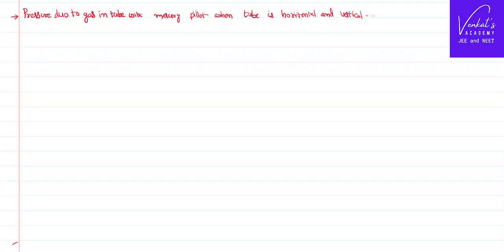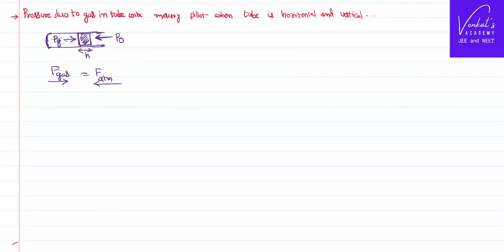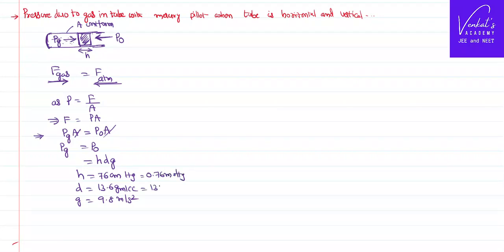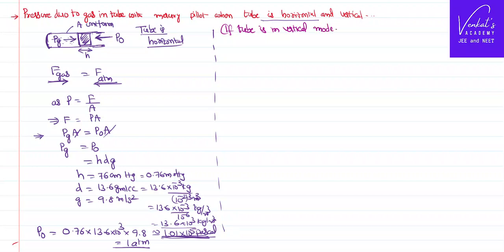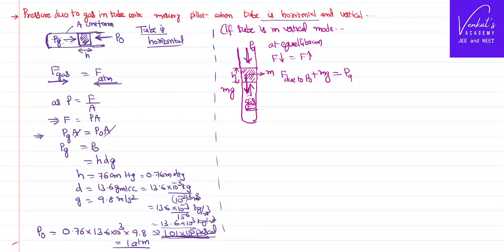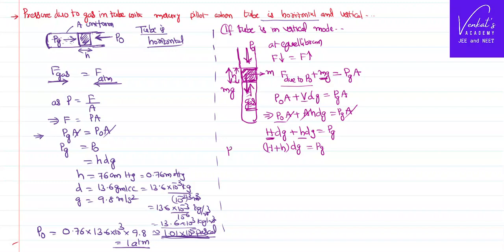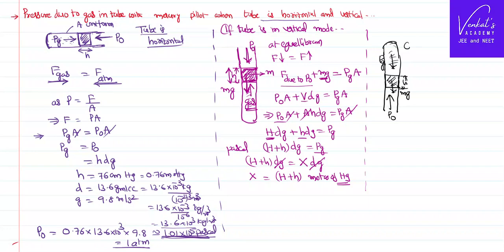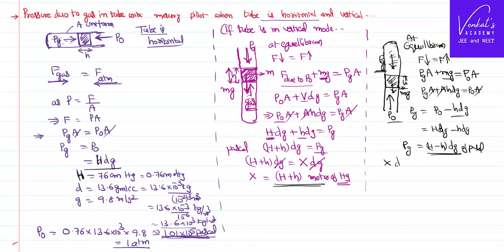Pressure in horizontal, vertical tube with mercury pellet@IIT-JEEandNEET-Physics in Class 11Physics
Pressure in horizontal, vertical and angular open tube with mercury pellet is disucussed here in this video. Keeping a tube closed at one end and open at the other with a mercury pillet is placed in different positions and pressure is measrued in each case.

0:00 When tube is horizontal pressure is...
2:20 finding atomospheric pressure is...
4:30 when tube is vertical and open end on top...
5:35 new pressure is...
8:00 when tube is in reverse with closed end on top...